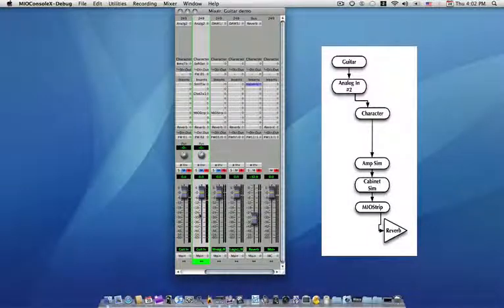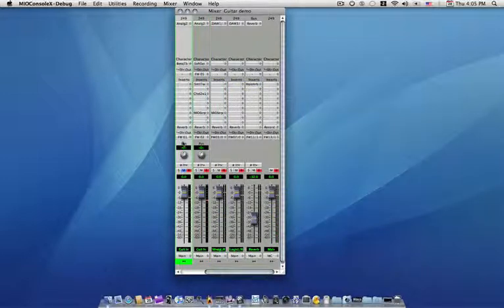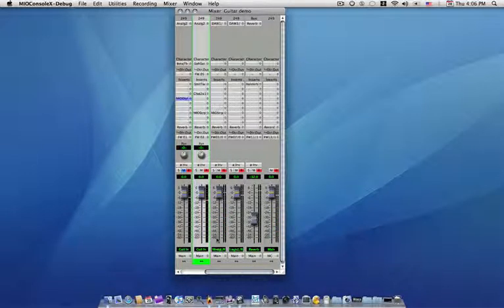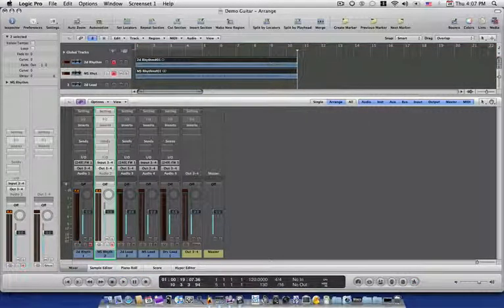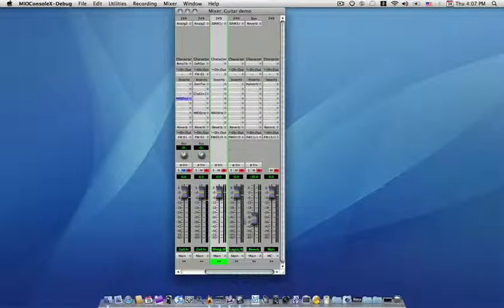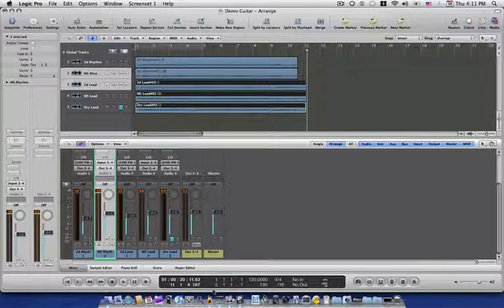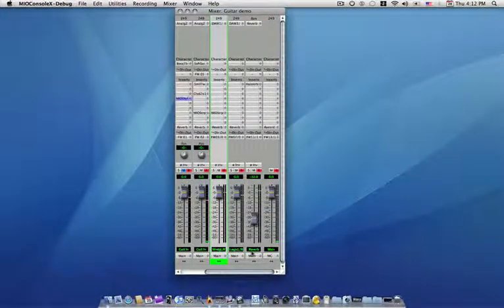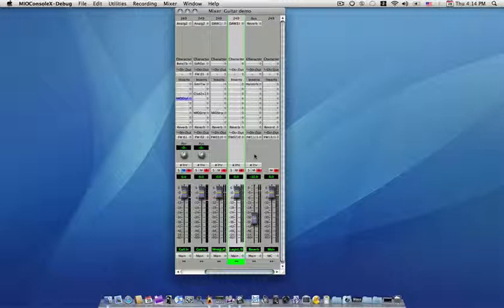Using MIO Console to record Mainstage with Logic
How to use MIO Console to route audio between applications